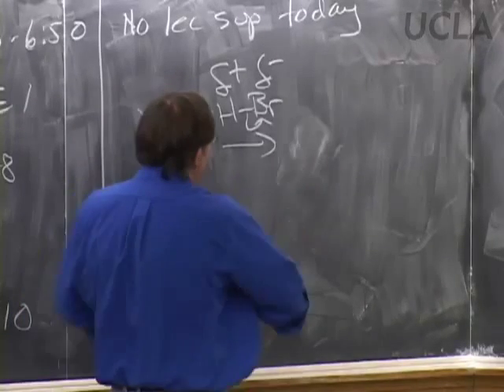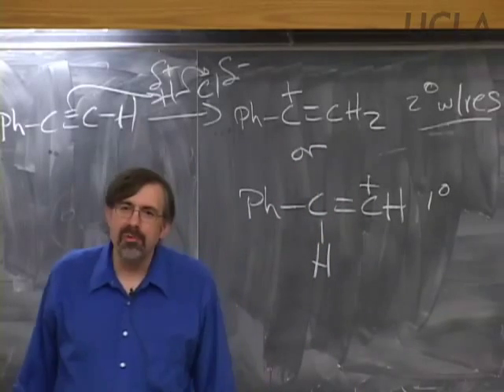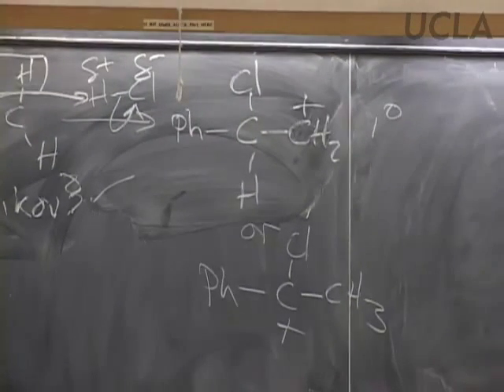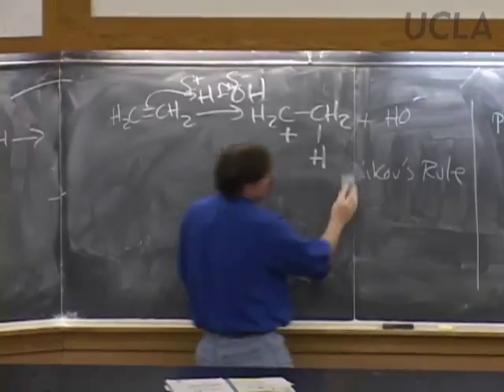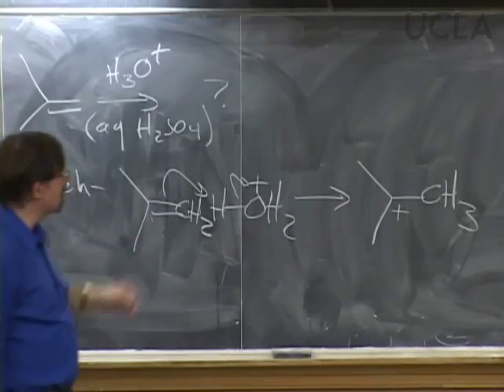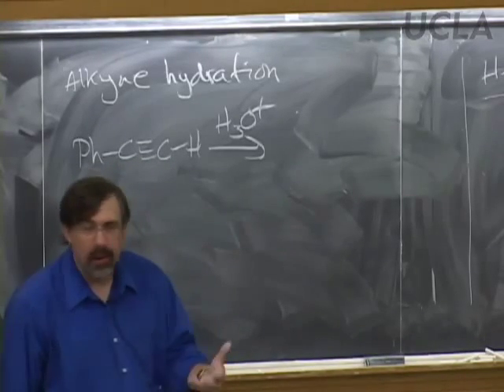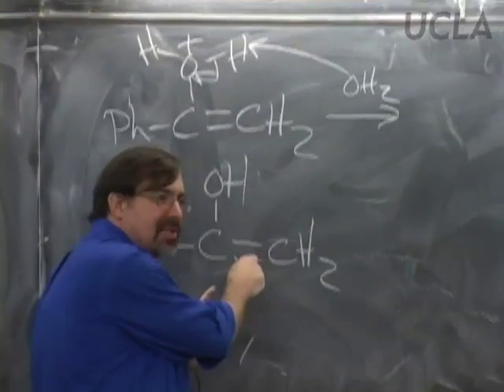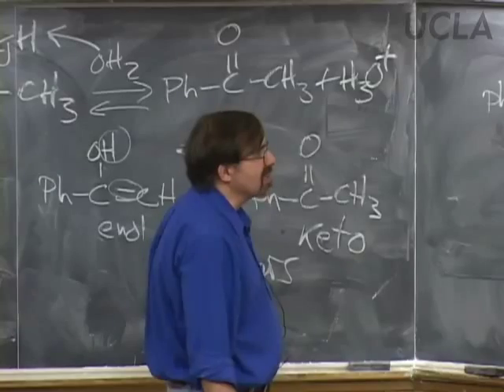Organic Reactions and Pharmaceuticals, Lec 12, Chemistry 14D, UCLA